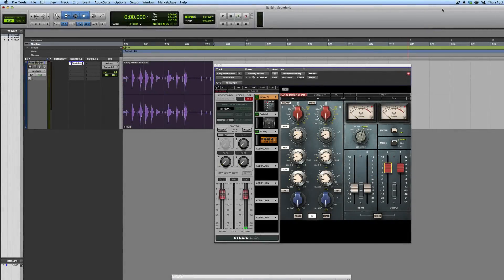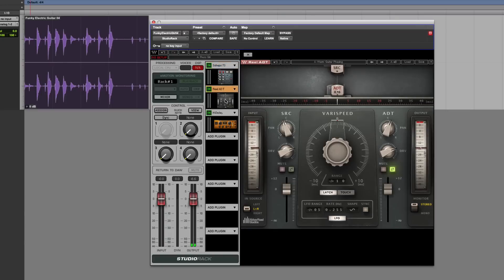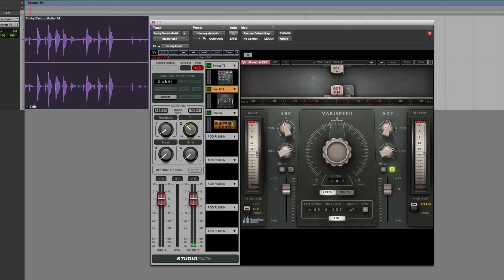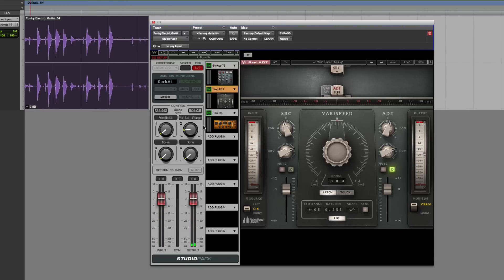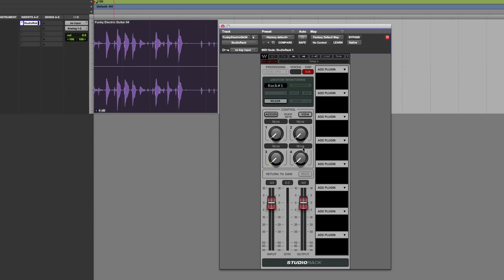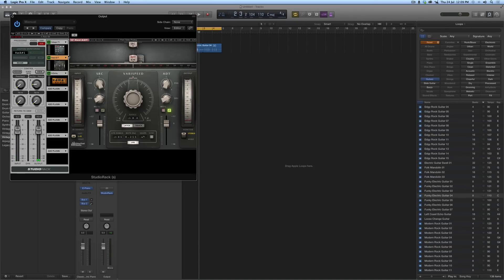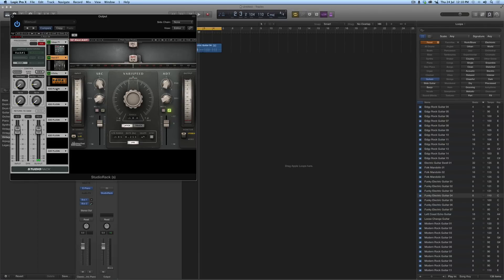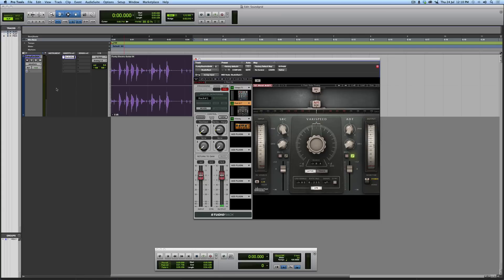Waves StudioRack Review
Russ takes a look at the new Waves StudioRack plug-in chained and sees what features it has and how useful it is for both Pro Tools users and these using other DAWs.